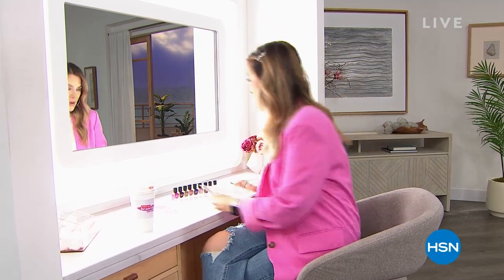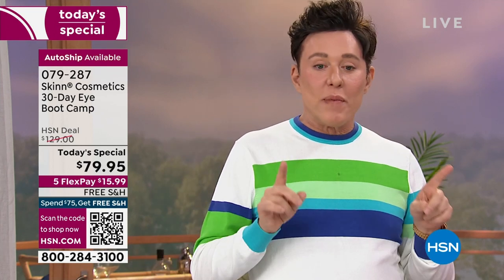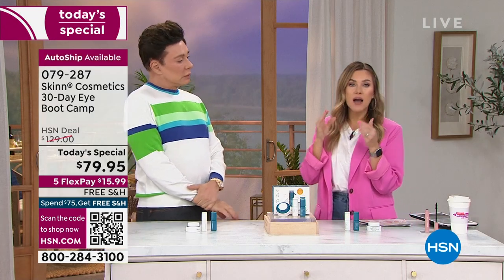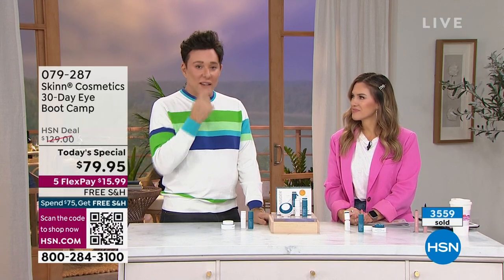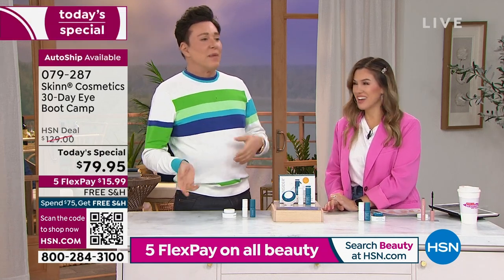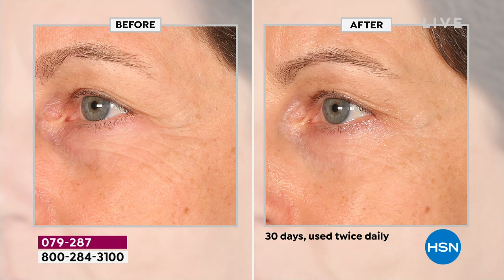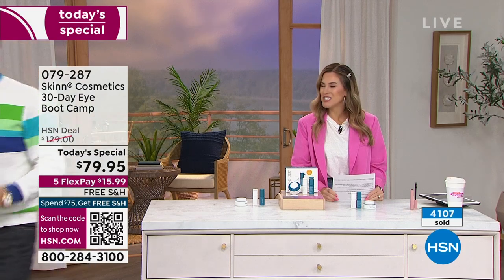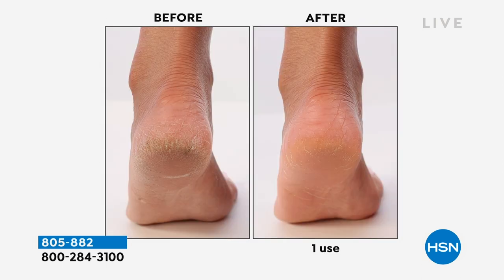HSN | Wake Up Beautiful with Valerie 02.08.2023 - 10 AM